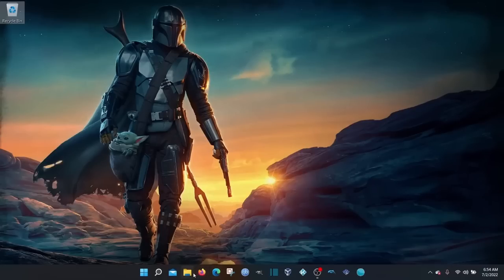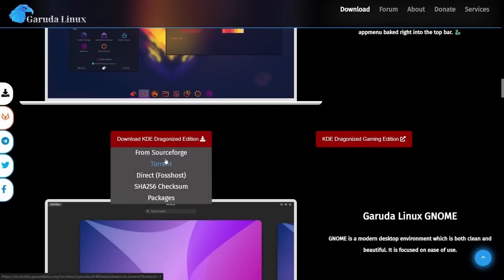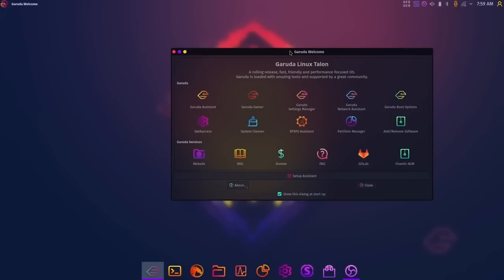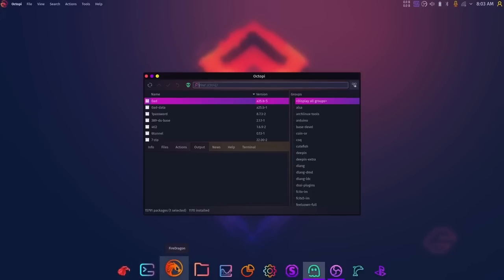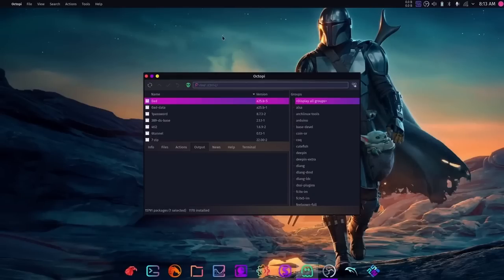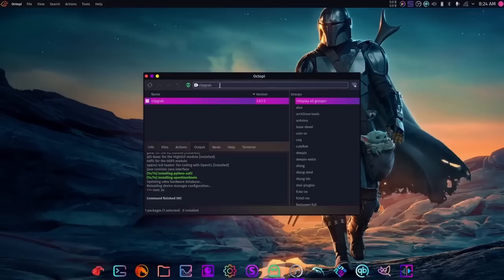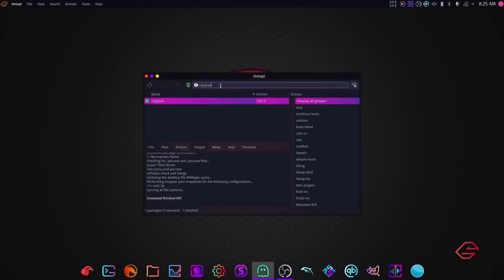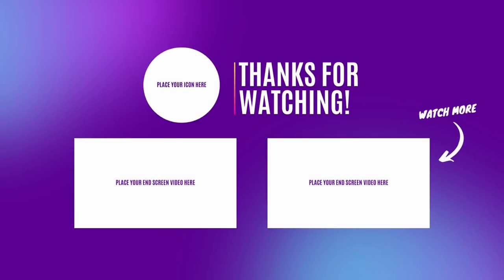Garuda Linux - In-Depth Install & Overview | Leaving Windows 11 For Garuda Linux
I did this In-Depth video covering the installation and overview of Garuda Linux.  Garuda is one of the best choices you have if you want to leave Windows 11.